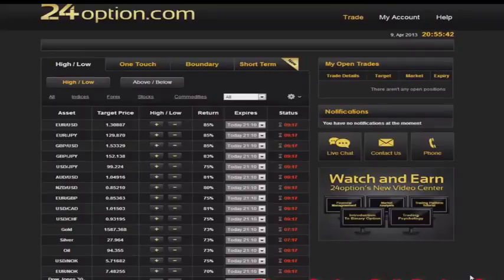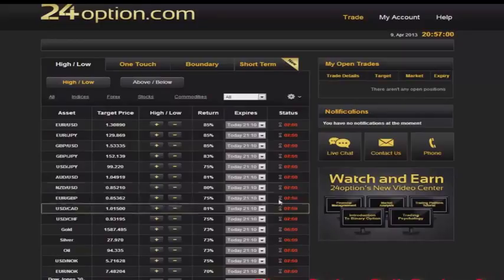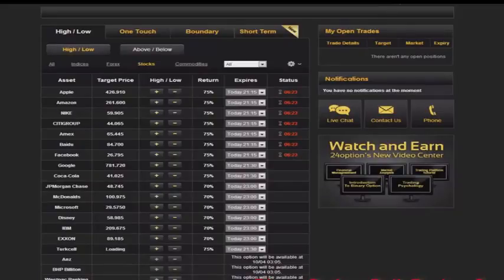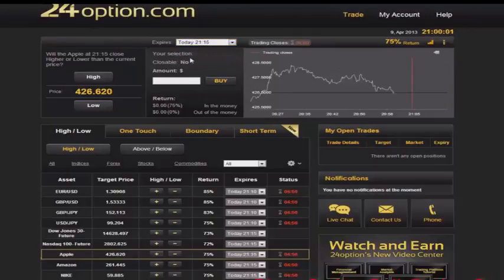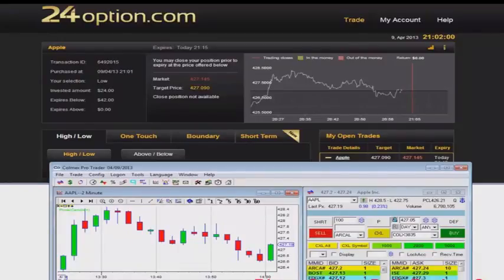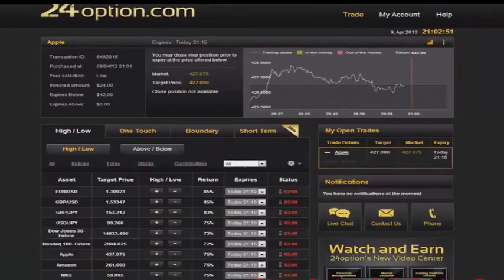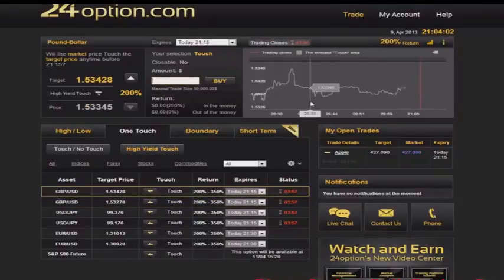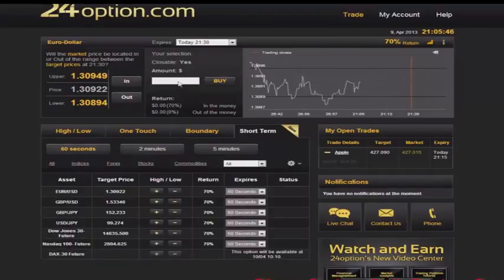24 Options Broker Review & A to Z information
Based in Cyprus, is 24option binary broker has become a favorite among many binary operators. This is mainly due to the fact that this means providing a proactive means to make many incentives on a regular basis. It is not uncommon for traders regularly 24option offer cash prizes in the thousands of dollars to your monthly trade competitions. Previously of CBAY Finance owned and managed, 24option is now under the direction of another holding company called Rodeler Ltd since late last year. The corridor is still regulated and licensed by the Securities Exchange Commission of Cyprus (CySEC) under the license number: 207/13.
Trading platform that offers merchants 24option is one of the most innovative trading platforms. Although most binary brokers are based on two commercial suppliers of third-party platforms or Tradologic leaders like Spot option to supply the motor trade, 24option has chosen a different path with the trading engine of Tech Finance come to take. The end result for traders is a unique trading experience in a safe and secure trading environment.

More information please go to 24 option official site :
Trade Types
• Classic Binaries
• One Touch Binaries
• Boundary Binaries
• Short Term Binaries

Payout Ratios:
What yields offered by 24option are, their prices among the highest in the industry, with a maximum payout of 88% in cash operations. Money from trade and to a bonus of authorized up to 15% of the money invested.

Customer Support
It has been said that the quality of customer service at no 24option second. With the support in 17 major languages, it is different another broker in the industry to find, which is friendlier than 24option dealer. Access to the support team via email, live chat and telephone. As a bonus, the international operators will find that there is also a long list of free and localized numbers that can benefit from reducing your phone bills.

Pros:
• Dedicated Customer Support
• Attractive Range Of Incentives And Benefits
• Large Cash Prizes For Trading Competition
• Multiple Languages Supported
• Unique And Secured Trading Platform
• Wide Coverage Of Markets

Cons:
• Demo account require deposit of $250 before access is granted